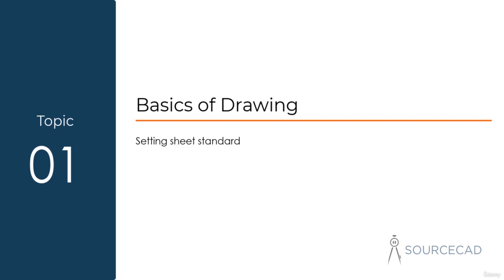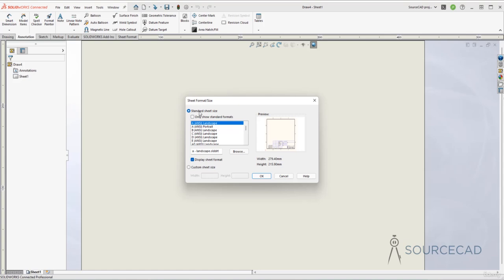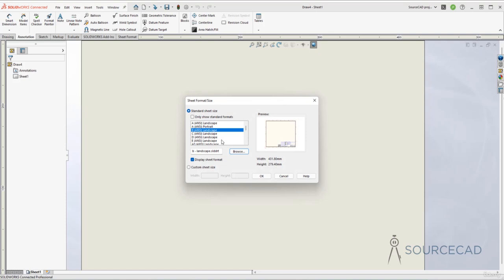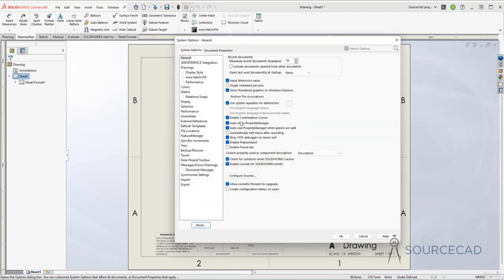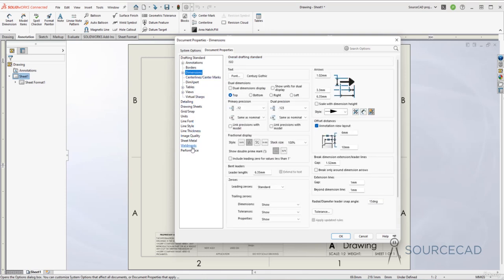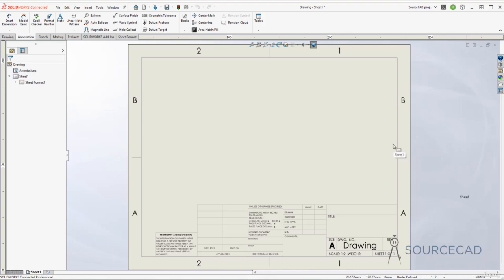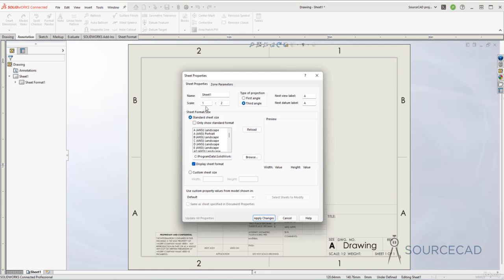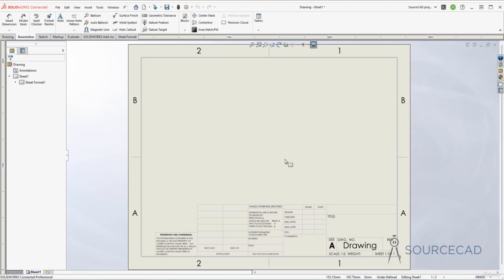001 Setting Sheet standard